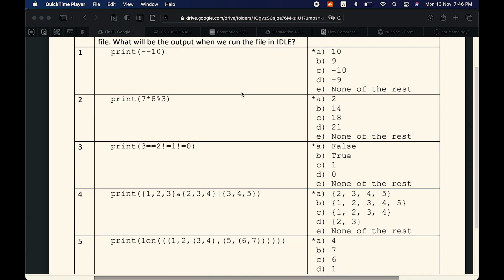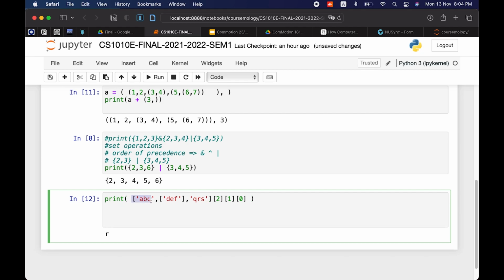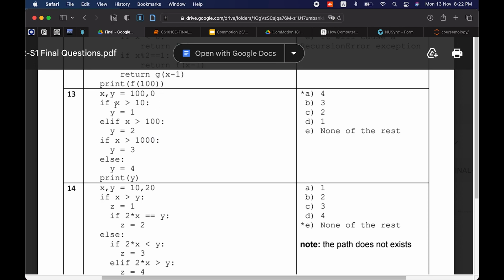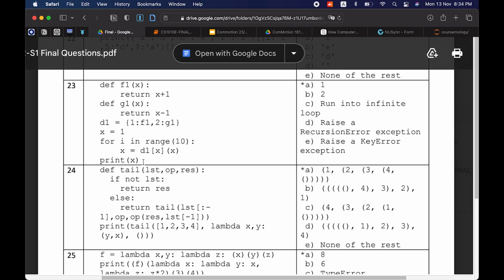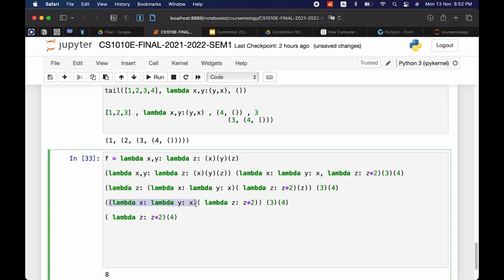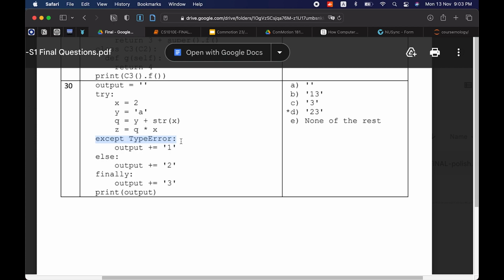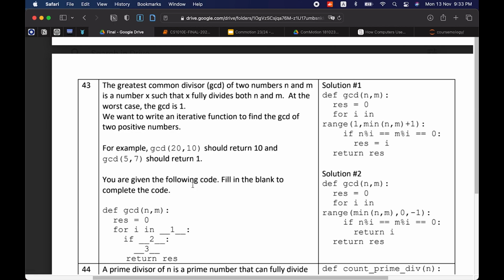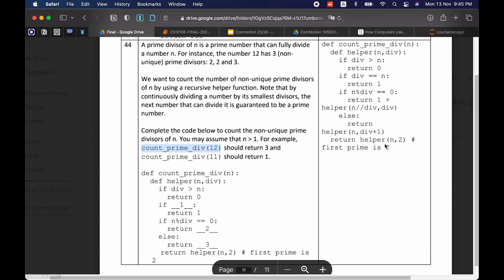final boss walkthrough!!! CS1010E AY 21/22 final paper guide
I go through all the questions in the 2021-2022 CS1010E semester one paper.